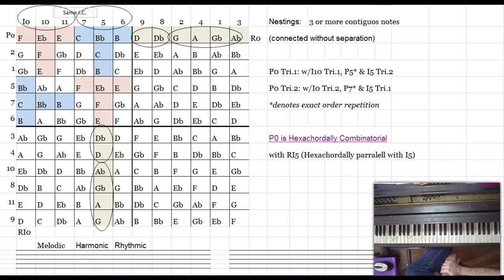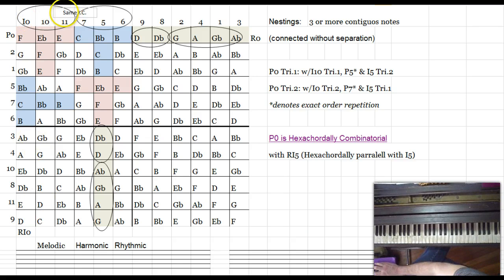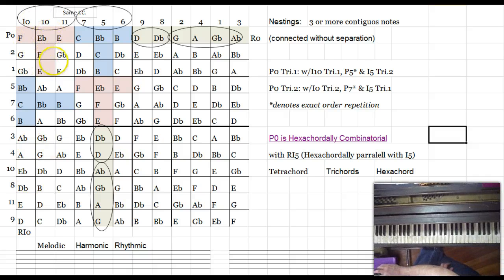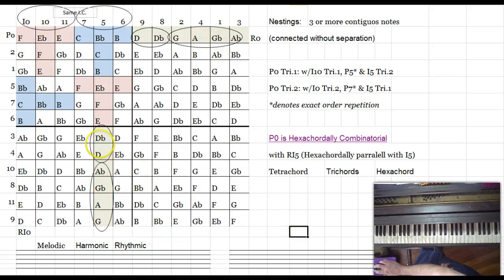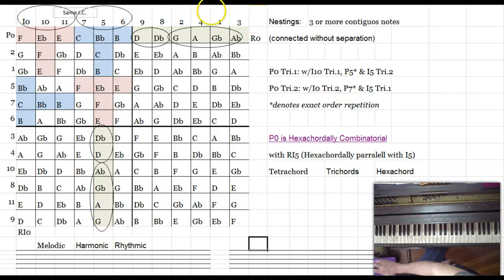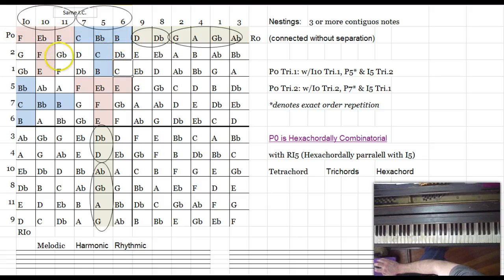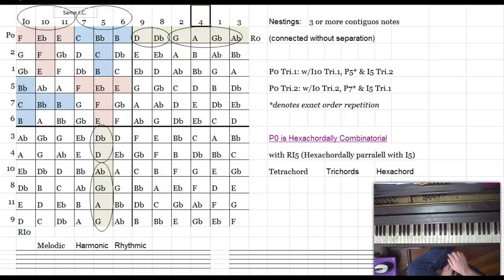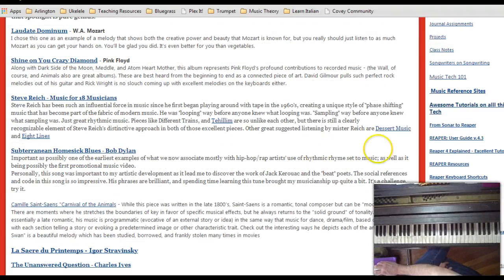Nestings and other interesting features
A tutorial for Intro to Music Technology student composers - finding 12 tone matrix row structures, nestings, and using melodic-harmonic and rhythmic enterpretations of the row to create interesting compositions.